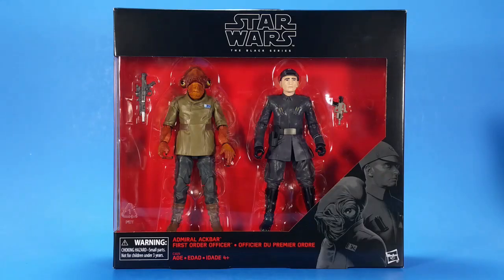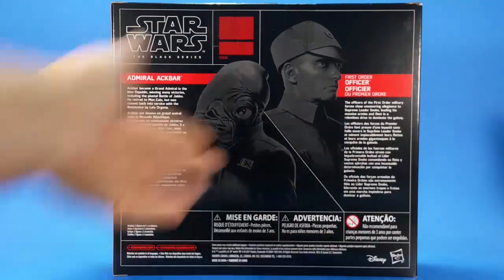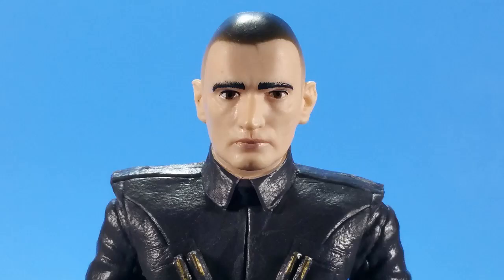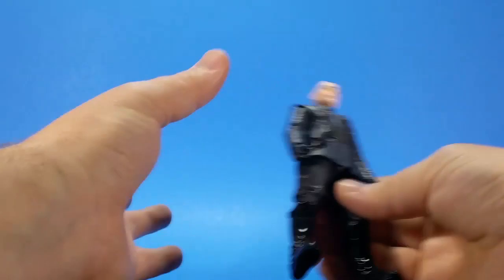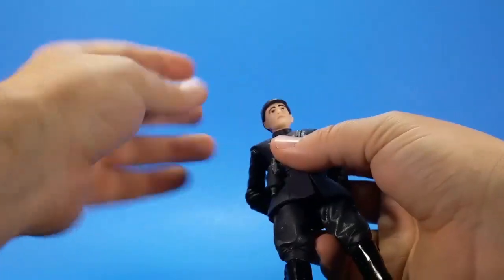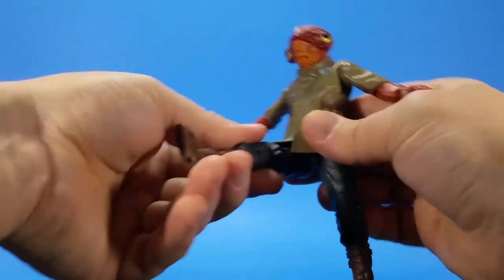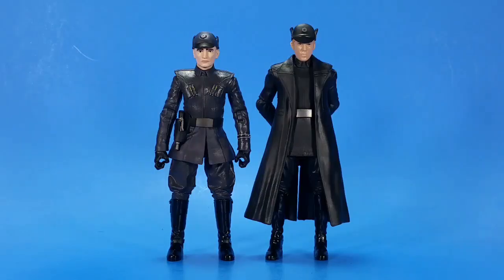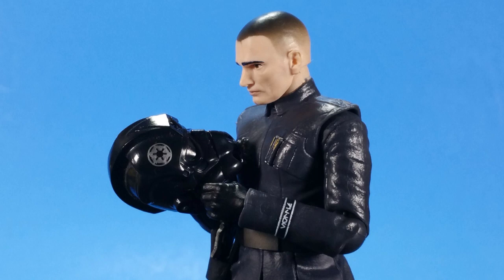Star Wars Black Series Admiral Ackbar and First Order Officer Toys R Us Hasbro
I don't remember the last time I had it so easy nabbing a Toys R Us exclusive. All I had to do for the Hasbro Star Wars Black Series Admiral Ackbar and First Order Officer was order and wait. Hell, I was even out of town at the time. Wish they were all like that.

Fwoosh
2741 Fayetteville Rd #8416